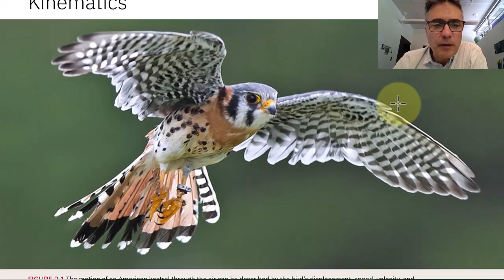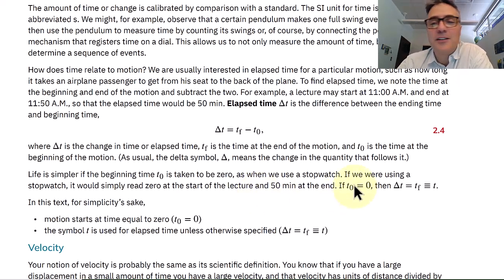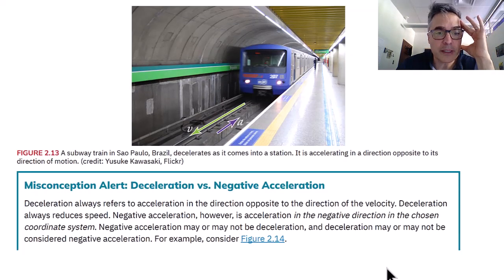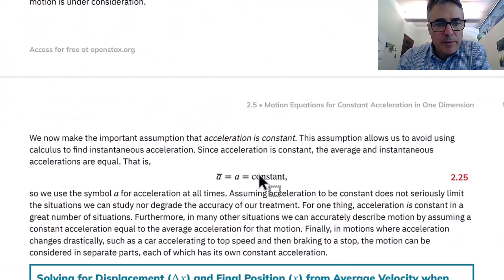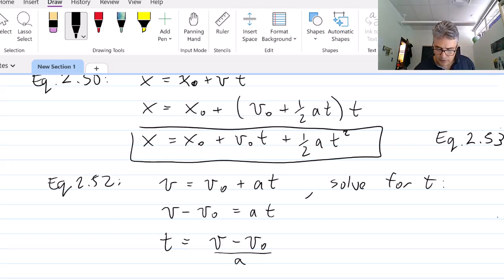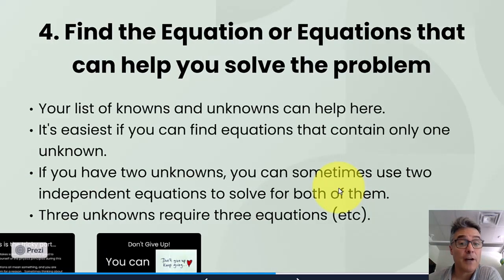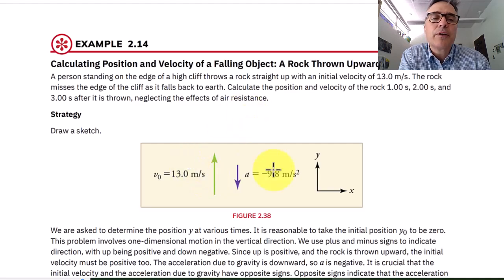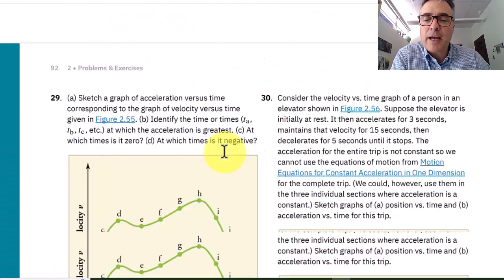Chapter 2 Reading OLD VERSION